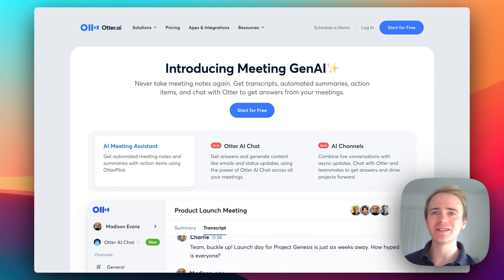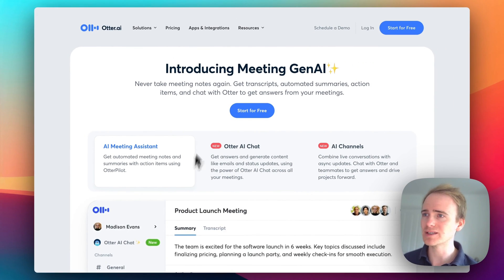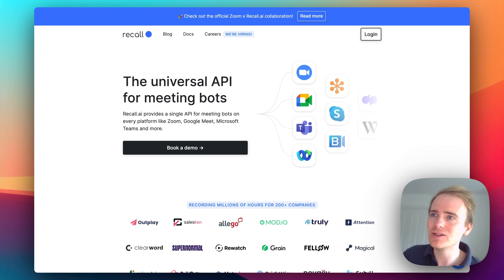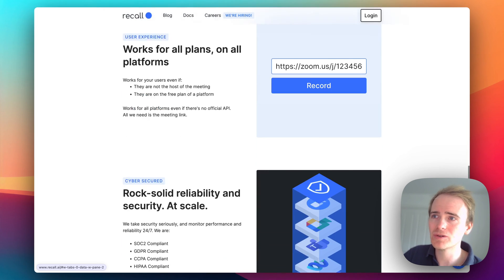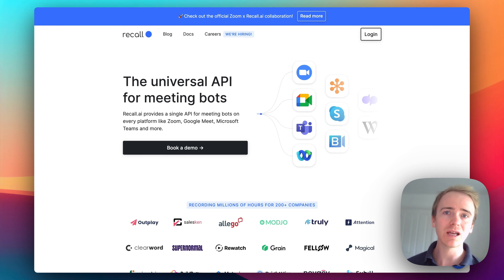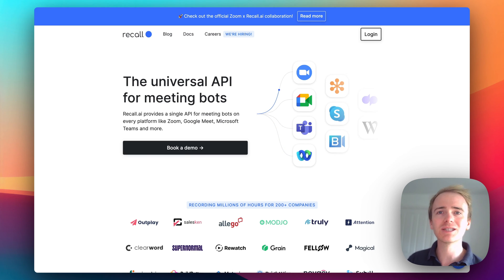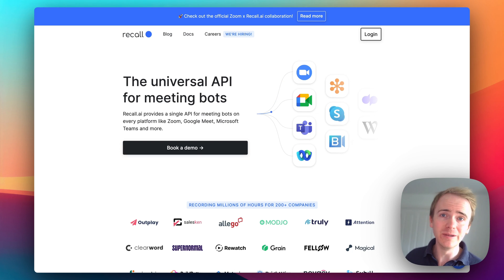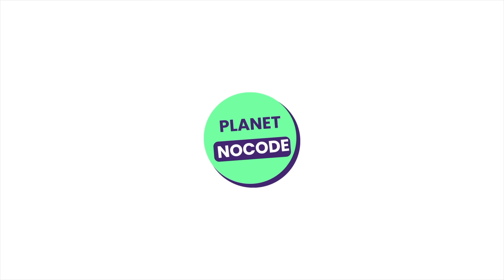Build No Code Meeting Bots with Recall.ai.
Discover how to build your own meeting bot application using the no-code web application platform Bubble.io and the versatile Recall AI API. With the rising popularity of video calls in various industries, creating a custom meeting bot can offer advanced features like transcription, action points, and AI analysis. By seamlessly integrating Bubble.io with third-party APIs like Recall AI, you can unlock a world of possibilities to enhance virtual meetings.

In this Bubble tutorial video, explore the potential of building innovative applications using Bubble.io and Recall AI to revolutionize the way meetings are conducted. From generating live transcriptions for sales calls to providing prompts for therapeutic conversations, the synergy of transcription data and AI technology opens up endless opportunities for productivity and collaboration.

Excited to delve into the world of creating meeting bots? Consider the possibilities and share your ideas in the comments below. Don't forget to subscribe for more insightful content on Bubble.io app development and check out the link for access to a vast library of tutorial videos to kickstart your no-code journey. Let's empower you to unleash your creativity with the power of Bubble.io and Recall AI.

00:00 Meeting Bot Features and Applications
00:46 Introduction to Recall AI
01:14 Integration with Bubble IO for Meeting Bots
01:50 Innovative Uses of Meeting Data
02:30 AI-Powered Meeting Bot Applications
03:12 Explore Bubble Tutorial Videos